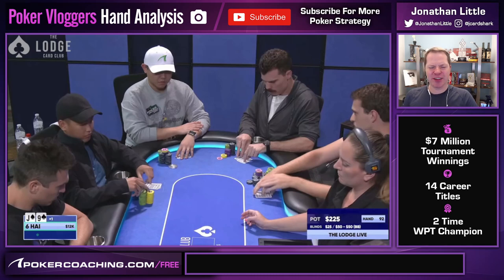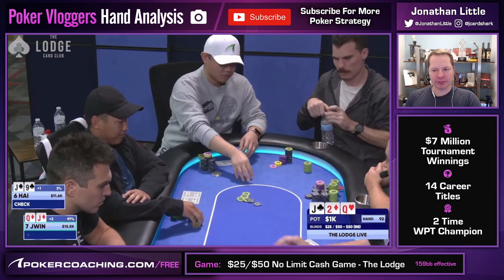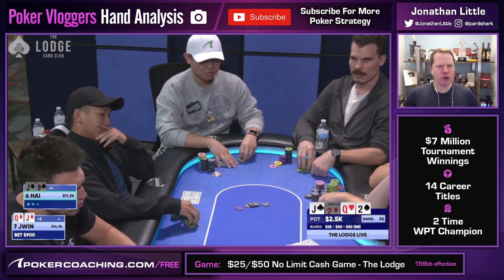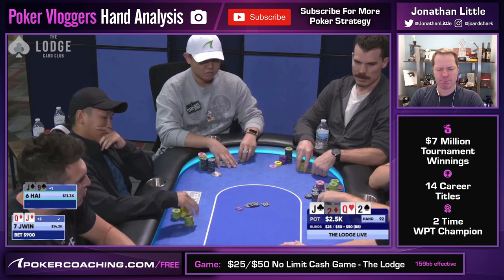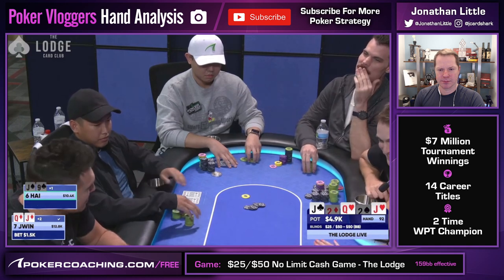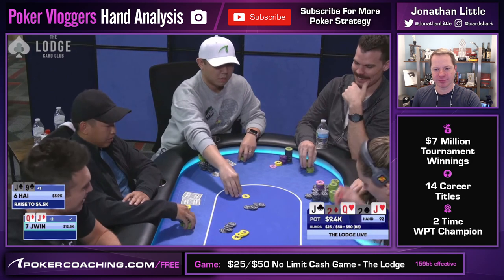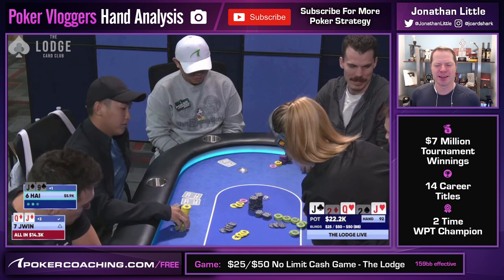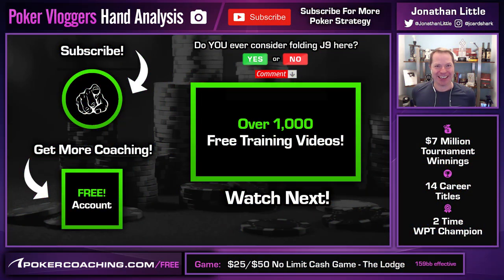BRUTAL Bad Beat for $24,200!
We are pleased to announce that JWIN has joined PokerCoaching.com coaching team and his first few classes are now available for our premium members! He expertly covers live cash games Get access to his classes

This high stakes cash game was played at the Lodge Card Club in Austin, Texas. With blinds at $25/$50 JWIN finds himself isolating an early position limper and then flopping top two. Can he find a way to extract maximum value from a loose and splashy opponent?

It is important to always consider your opponent’s range when deciding on your action. You gain valuable information when they limp and then call a raise pre-flop. It can’t be a very strong poker hand!

I see a lot of my students make mistakes with their bet sizes on flops. Too many players will bet far too large with their value hands and lose a lot of value as it forces their opponents to fold at a higher frequency. Size your bets accordingly!